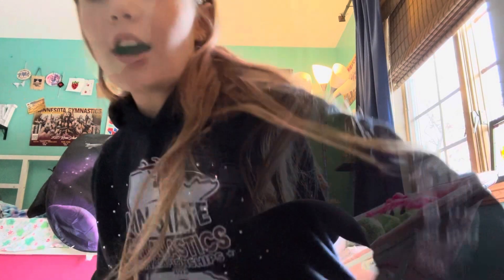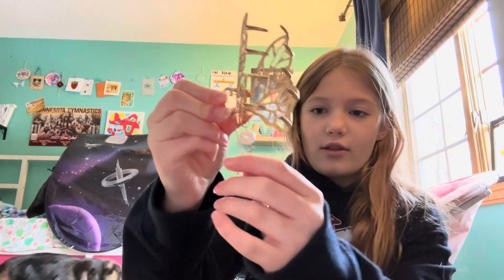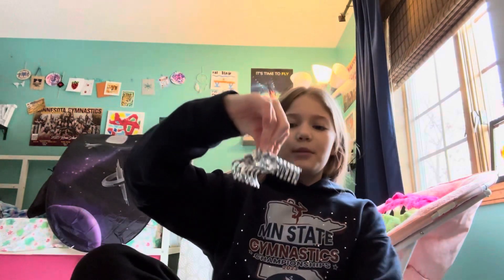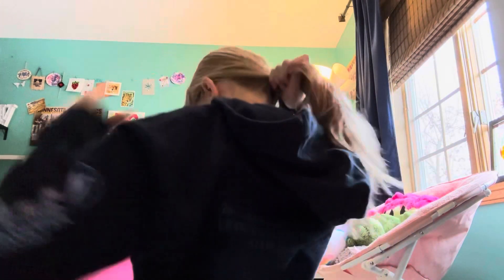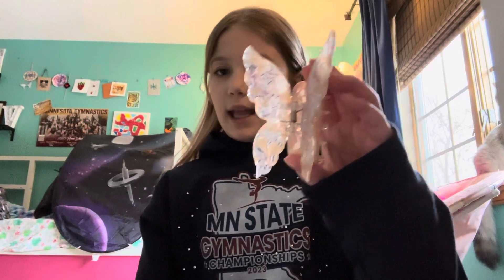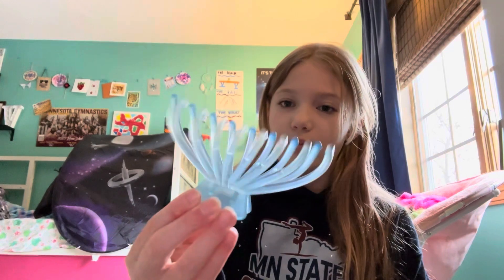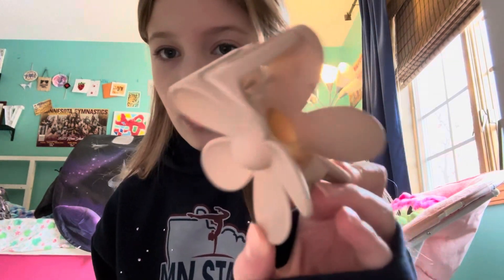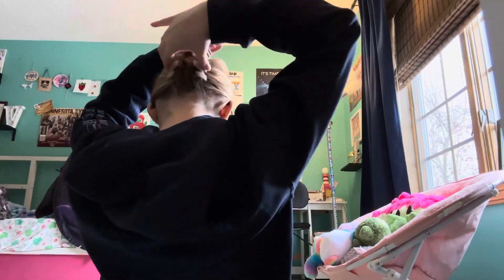￼My claw clip haul!